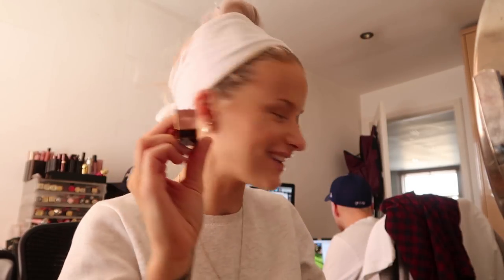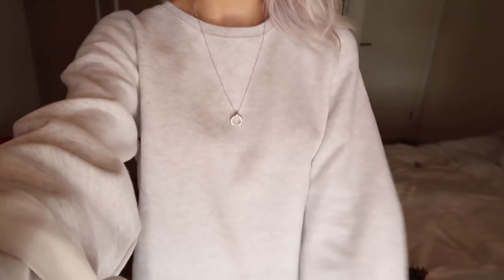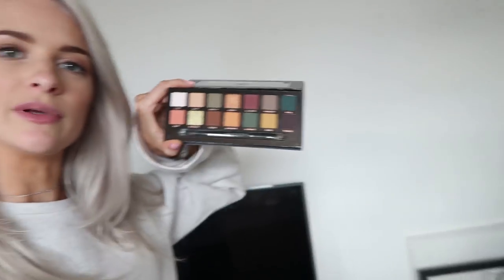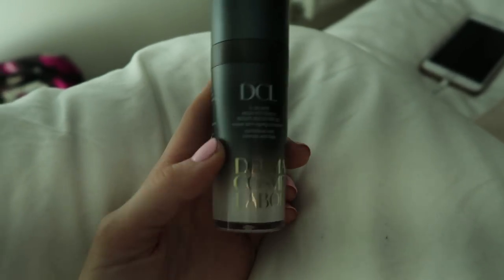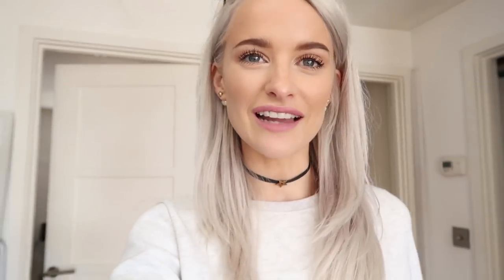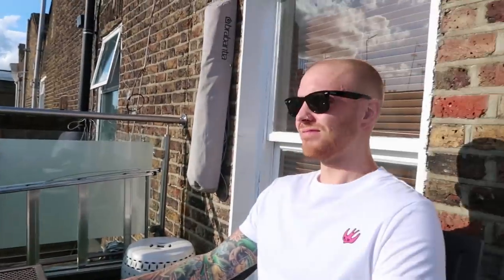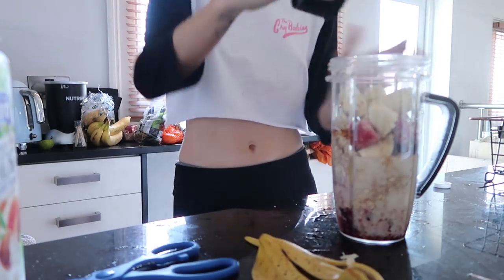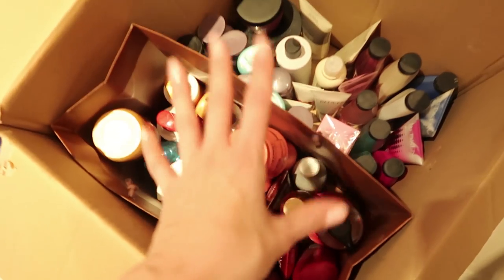HEALTHY BREAKFAST DATE AND MY SKINCARE ROUTINE | Vlog 25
THE BEST HEALTHY BREAKFAST DATE | VLOG 25

This week's vlog at home in London is a little more relaxed which I am really loving! Alex and I got chance to spend some much needed time together around work and we found a new breakfast spot to eat at too. I also share with you my current nighttime skincare routine, including some new products I am testing out, a trip to the salon and I try to make acai bowls for the first time! ❤

It doesn't cost you any extra and is a little thank you to me, I guess, for inspiring a possible purchase :)

Grey Jumper: Sold Out J Crew
Headband: Elemis
Earrings: Dior Tribales
Horn Necklace
Mules: Chanel
Sports Bra

What/Who Else is in The Vlog ❤

Vichy 89
Chanel Hydra Cream
Brows (Shade 03) & (Shade Chocolate)
RMS Luminizer

Nail Colour: Be Demure
Toe Colour: Hot Pink

Eye Cream
Elemis Cream Oil
Lancome Perfector
DCL Night Booster

Find Me ❤

Victoria
Gleam Futures
6th Floor
60 Charlotte Street
London W1T 2NU